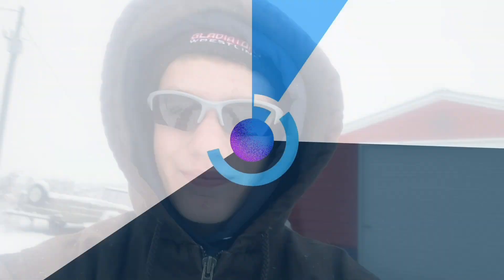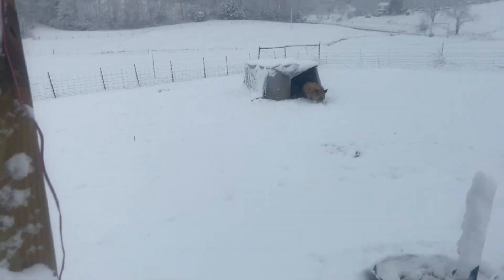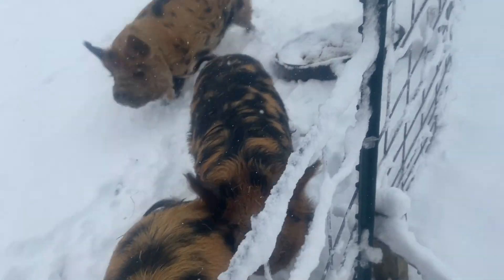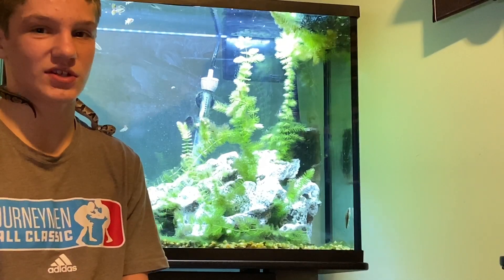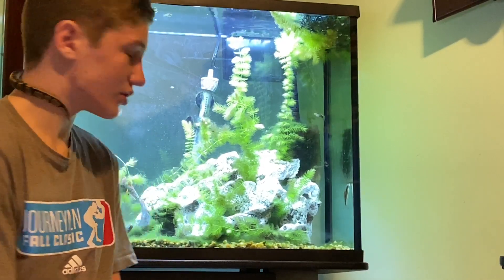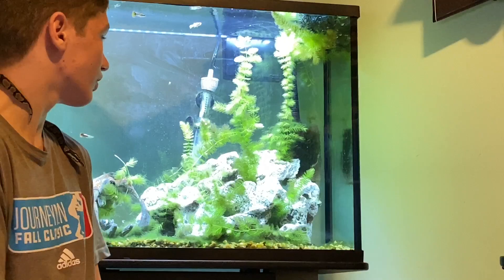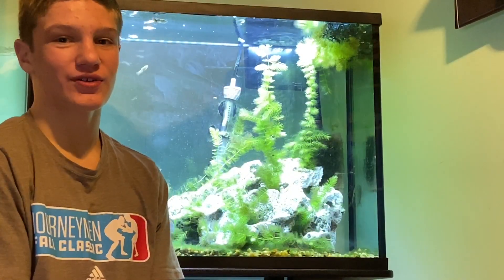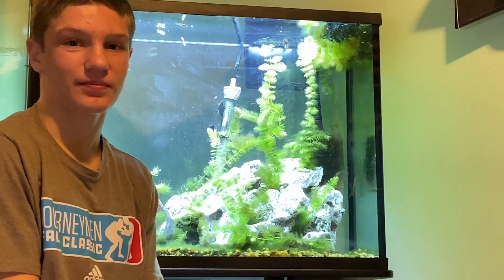Building a 39 gallon planted aquarium - part 1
In this video I will show you my ideas for turning my 39 gallon aquarium into a planted aquarium and in return I would like to know what kind of plants you would like me to put in my tank.